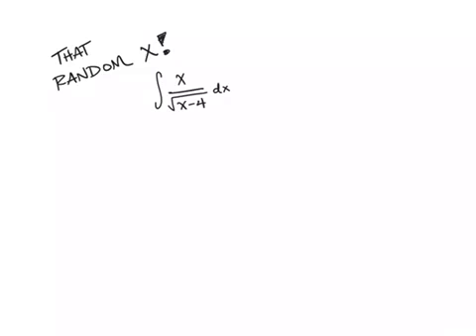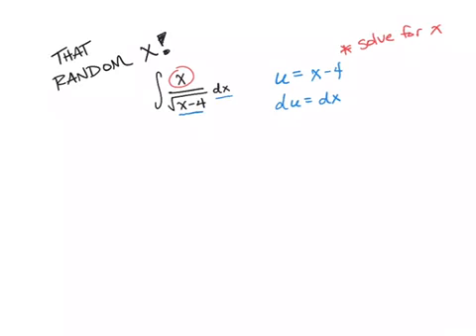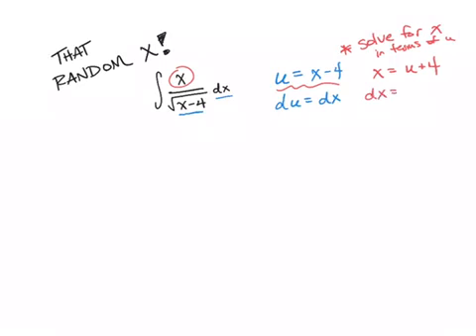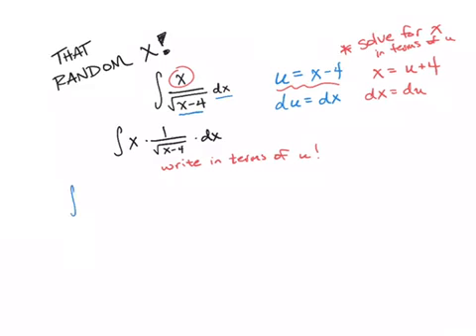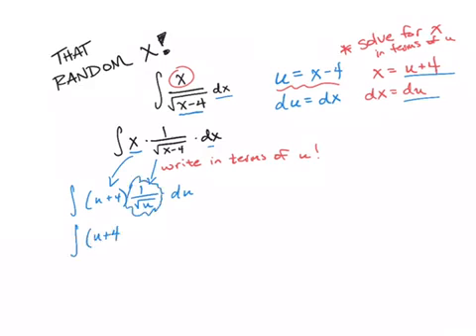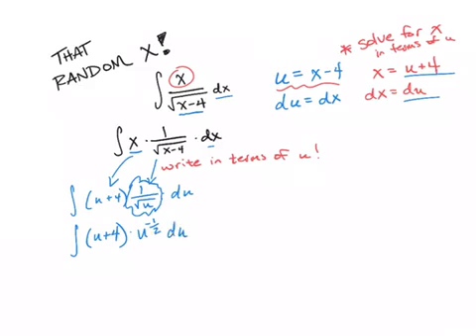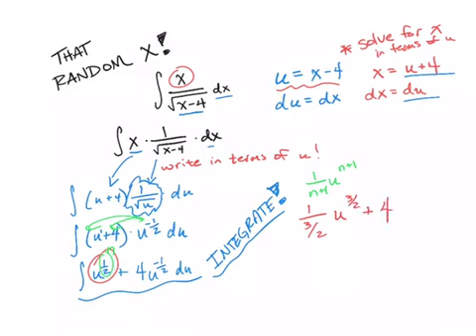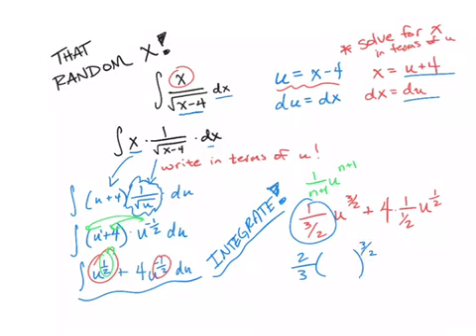U-sub integration with a random x!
The 8th period crew tackles a u-sub problem with a crazy extra x in the integrand